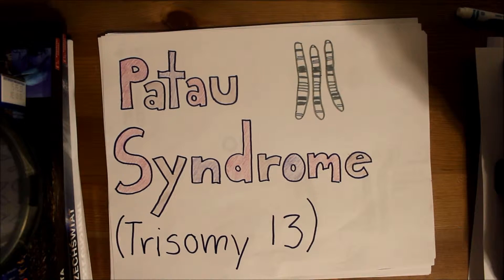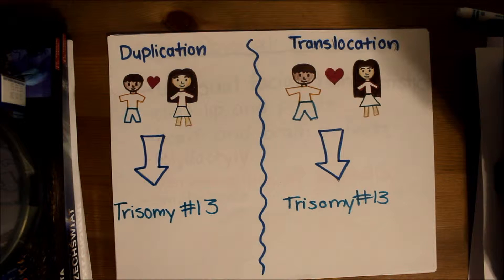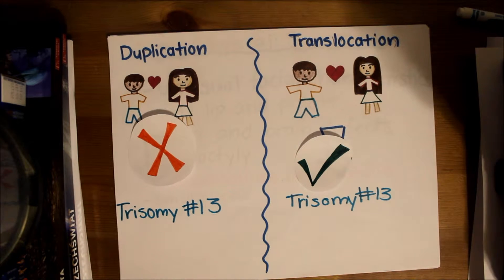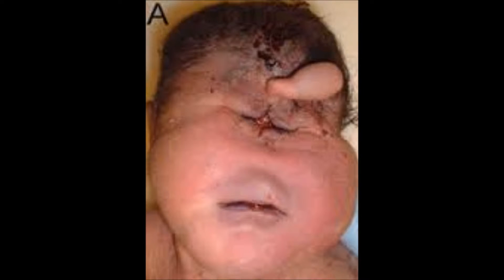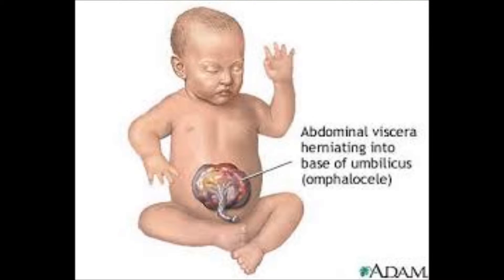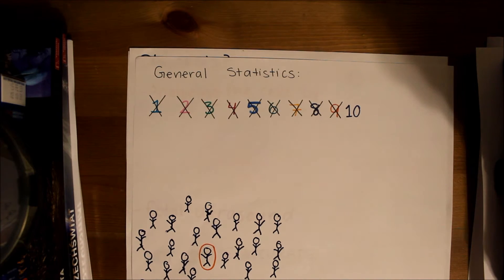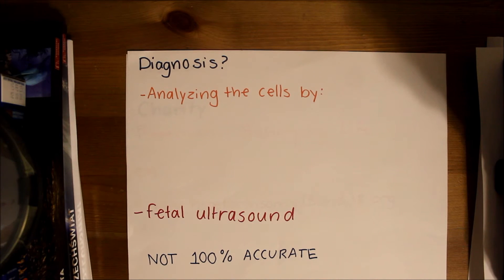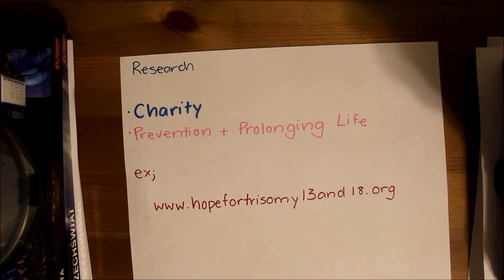PATAU SYNDROME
Description